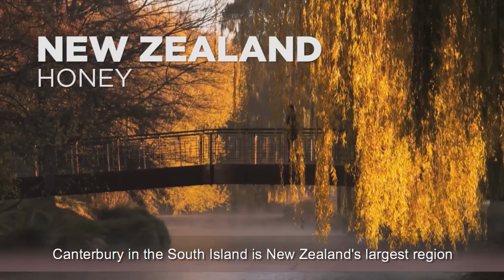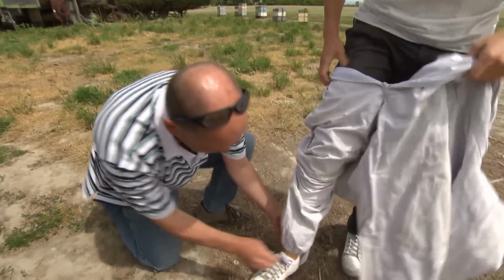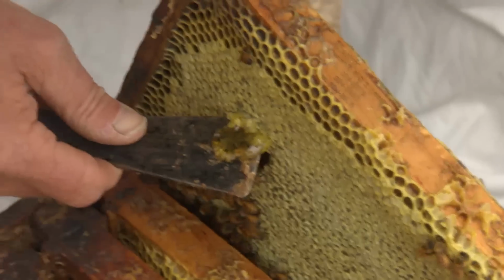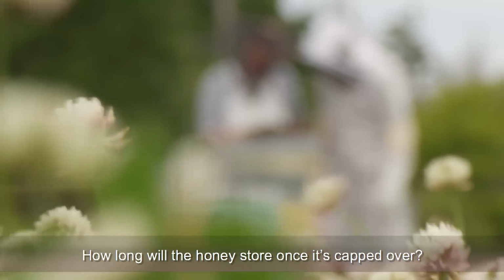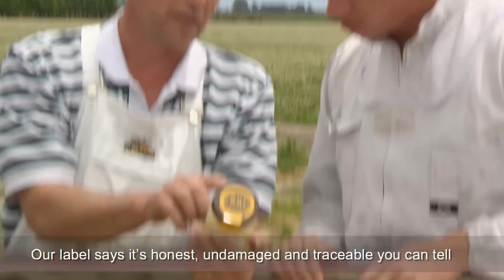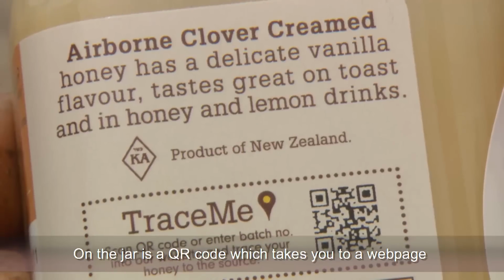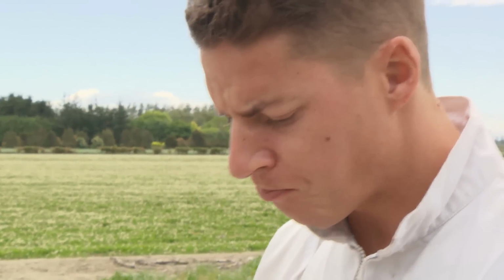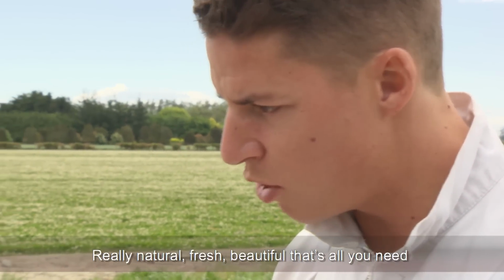Best Of NZ With Nick Honeyman: Airborne Honey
On BestOfNZ, Nick Honeyman brought us along to visit a bee farm at Canterbury, where beekeeping is a major industry. It is also where NZ's oldest and most respected honey producer Airborne Honey originates from, check it out